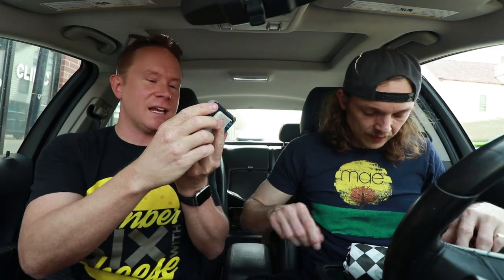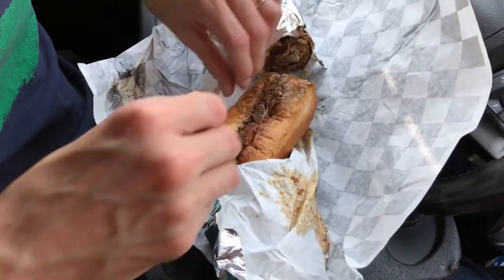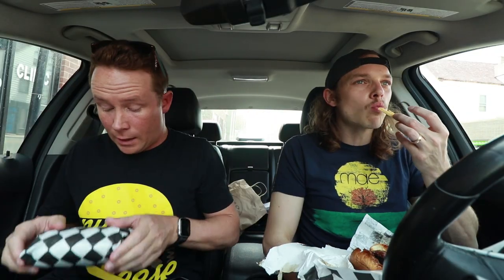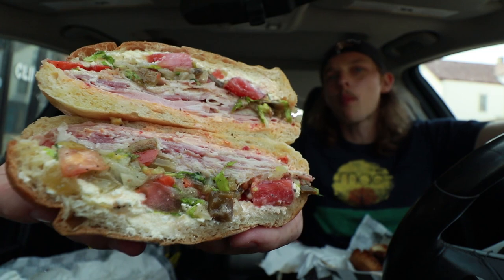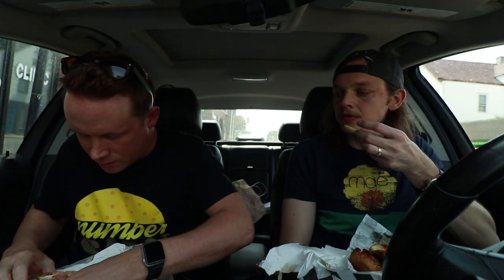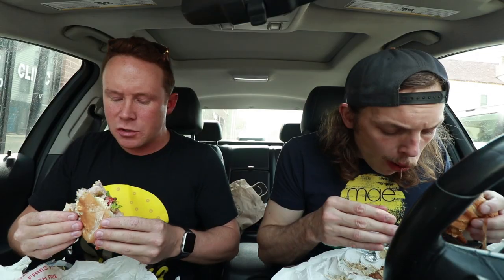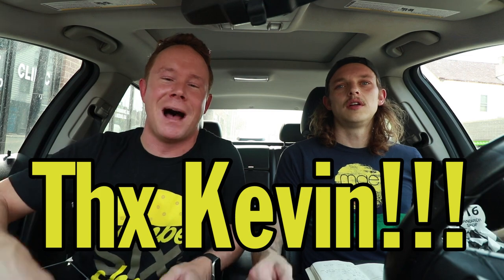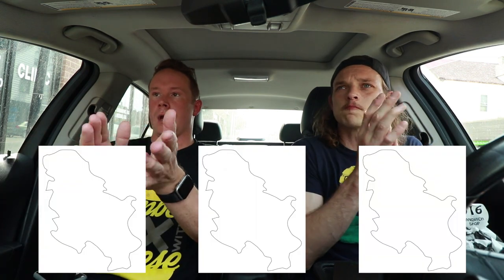Serbian Meatball Sub & Muffuletta Review | 016 Restaurant Chicago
Today we're headed to 016 Restaurant and Sandwich shop in Chicago to try both their Meatball Sub as well as their Muffaletta!

Song 1
Artist: Timothy Infinite
Song: Unbuttoned

Song 2
Artist: Timothy Infinite
Song: Pajamas

Our mailing address to send us items:
3023 N. Clark St.

Dawn Kotecki
Kiel McClelland
Cindy Brown
Brian Yaczik
Garrett Lenox
Brian Yaczik

Rich Mohr
Steven Carrington
Kourtny Basinger
Amanda Evans
Mitch
David Knopf
Eric Bartgis
Matthew Fritz
Ronald Ely
Dan Hunt

Alex Andrews! (new patron!)
Jamie Gordon-Kamm
Nancy Keith Remling
Iowa Guy
Cody Leach
Amanda Sartain
Matt Williams
Jessi Moths
Christopher Protain

Brent Gilliam
Derek Anderson
Joe Watt
Cedric Hurst

Charles Currier
Jeremy Walden

Antonio Martinez
Bill Barrett (paid the $108 year in full! thank you Bill!)
Adam Gwin
Damien Wilson
Sean Hanley
Karla Lindeman
Bobby Hall
Chris McKay
Keith Matras
James Patton
Erin Bell (paid in full for the year! THANK YOU!!)
Matthew Menentowski
Derek Strong
Alana Packard-Armendariz
Brooke Winkler
Derek Strong
Jacquie Desmond
Sapan Patel
Ryan Buckman
Kyle Hopfensperger
Art Brown
Chris Michela
Monica Mars
TEAM WELBY!!
Matt Verdi
Brian Houser
Orin Dix
Kevin Fandry
Zako Ryan
Jeremy Nosser
Jacob Reed
Arthur Brown
MrVkng9099
Nick Wass
Kori Koschalk-Newmister
Debbie Ely
Cinny Hayes
Jackie Heroux

Batman himself

Tom Keller (paid the full $108 up front for the year. BOSS MOVE!!)
Keisha Eady
Lisa Anderson (paid the full $108 up front for the year. BOSS MOVE!!)
Kyle Kelm
Chuck Gordon
Evil Ernie
Lea Bonikowski
Michael Goodrich
Jamie
Curtis Kolbe
Jason Green
Pinche Borracho
Kelsey Reagan
Billy Brackeen Jr.
David Black
Robert Cabbage
Ross Golding
Andre Smith
Toni Cooper
Kathy Jones
Shelly Hudson
Bill Sinkinson
Dustin Ring
Alex Kalogeropoulos
CJ Gall
Jeff Ohlrich
Hannah-Elizabeth Morris
Michael Goodrich
Starke M Rogers
Big Mitch
Chad Munson
Steven Carrington
Michael Malone
James Smith
CJ Moore
WonderMedia
Shay and Julie Moore
Dustin Anderson
Steven Berger
Joseph Rutherford
Steve Bradford
Chris Voss
Justin E
Lee Lawson
Steven Edgell
Thori
Juliet Bagel
Doug Clemann
Jason Jones
Christopher Haines
Eric Ely
Eric McCloskey
Anjelica Jesus
Michael Hopper

Patrick Canale
Jason Harrison
Brian Finley
Drew Braston
Jewel M
Hansel Infante
Walter Heller
Bailey Medlin
Johnny Is
Andy Armstrong
Jen Anderson
David Cooper
Dewey Cole
Molly
David Jackson

Kevin E
Robert Johnson
Mr Rican
Daniel
Dalton
Kevin Bastian
Juliet Hagle
Christopher George JW
Brianne Gasser
SMitchell
Charley Carey
Jonathan Smith
Jeffrey D'Agostino
Gavin Provost
Dimitri Kaye
Jeremy C
Partrick
Dawnn Gray
Hunter
Joe S
Doug H
Brandon Long
Kevin Kreiner
Scott Hinden
Dean Diamond
The Midwest Brew Review
Ryan Brown
Adam Ehlers
Robert Mattei
Tiffany Myton
Colleen Maxwell
Justin Hazard
Amanda Harvey
Nearly Worthless
Jo Espanol
Josue Baez
It's Raining Babies
Joe Norskov
Sean Levings
Michael Medhurst
Matt Lewis